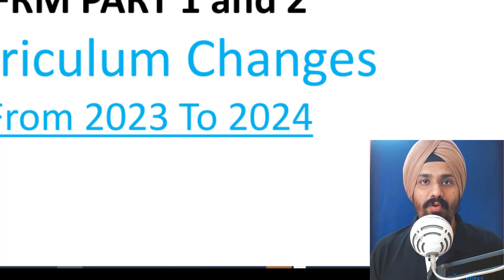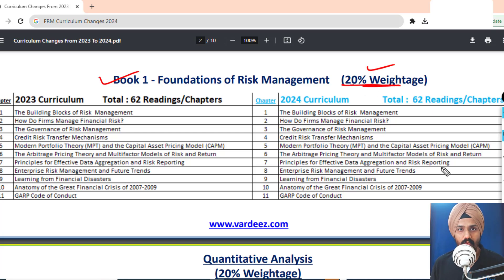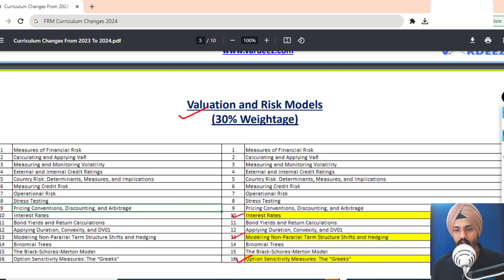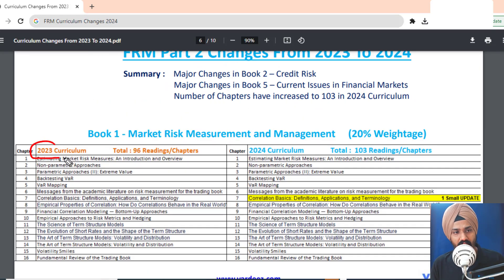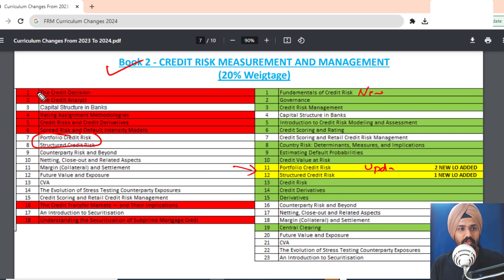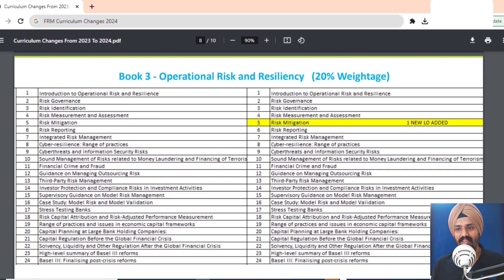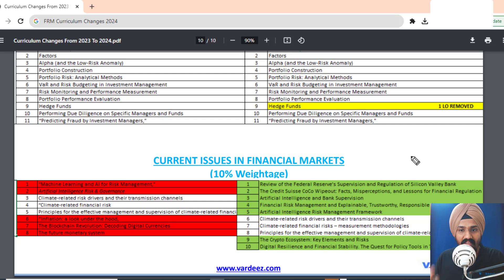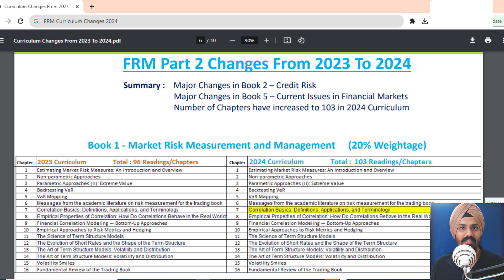FRM 2024 Curriculum | FRM Syllabus Changes From 2023 To 2024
Hello All,
In this video, we will discuss about New Curriculum Changes that has taken place from 2023 to 2024 Curriculum for FRM Part 1 and Part 2 Exam.

Please find the PDF of Curriculum Changes PDF on our Telegram Channel as well as below Link.